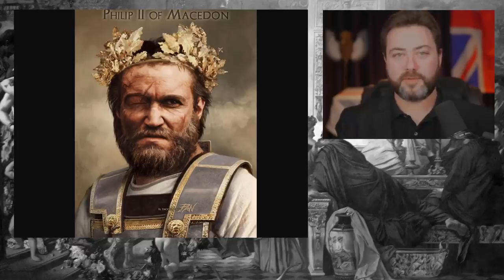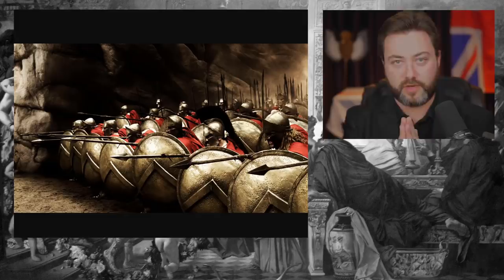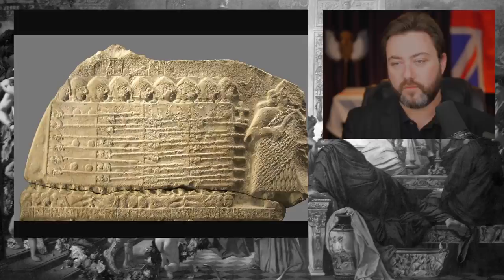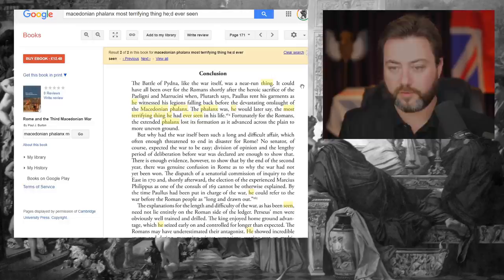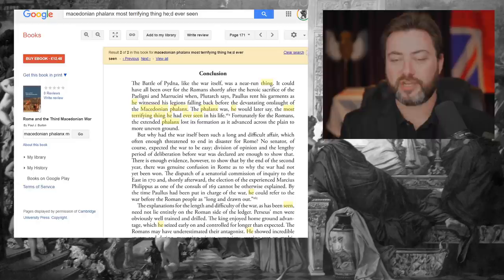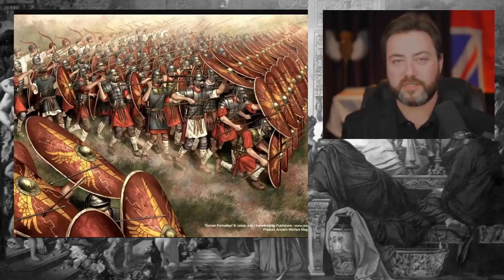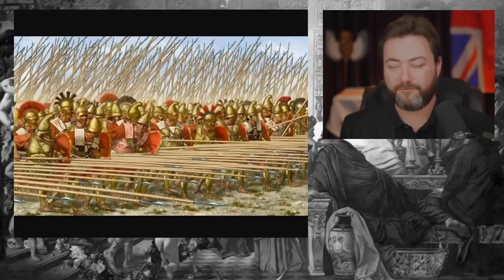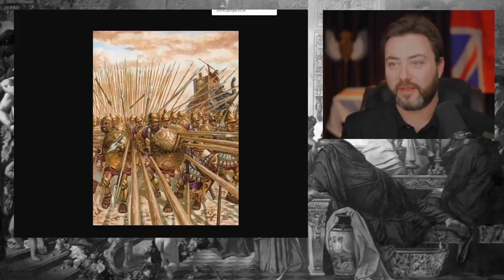Why was the Macedonian Phalanx so Effective?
How did the Macedonian phalanx differ from the traditional Greek phalanx, and why did the Roman maniple defeat it?